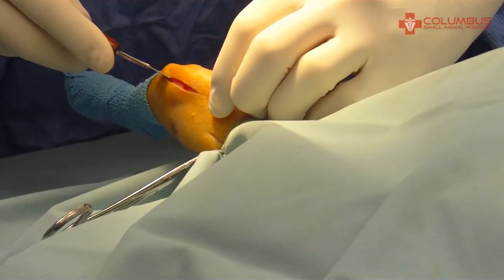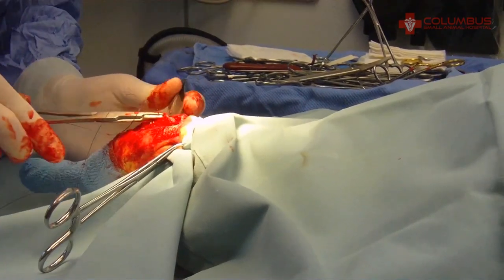Teddy the Little 10-Year-Old Yorkie Has an ACL Repair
Teddy is a 10-year-old Yorkie who weighs less than nine pounds. He is lame in his left hind leg due to a torn anterior cruciate ligament. So doctors at Columbus Small Animal Hospital perform an extracapsular ACL repair, and Teddy soon has regained the full use of his leg.